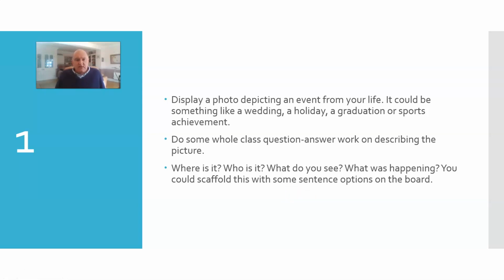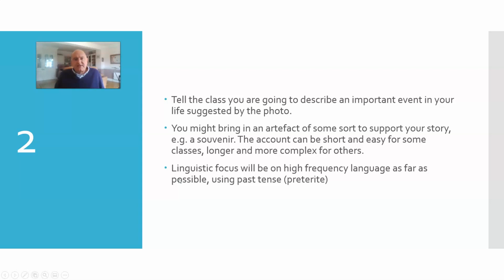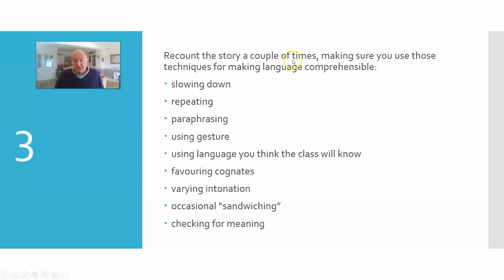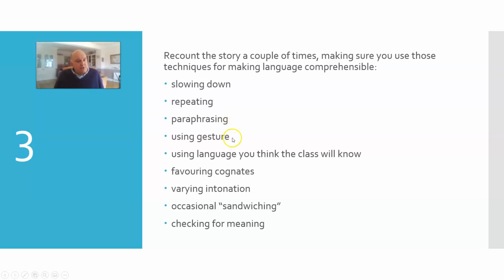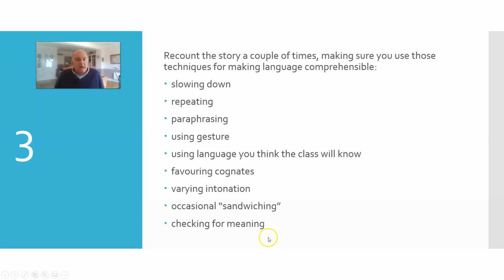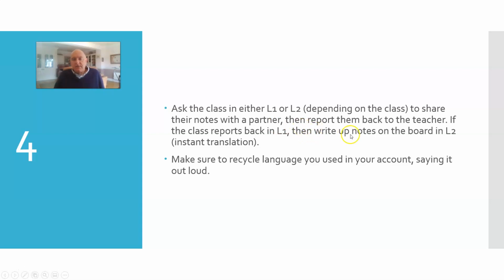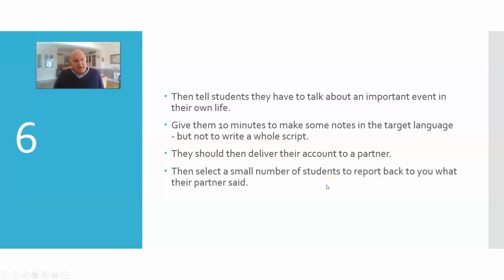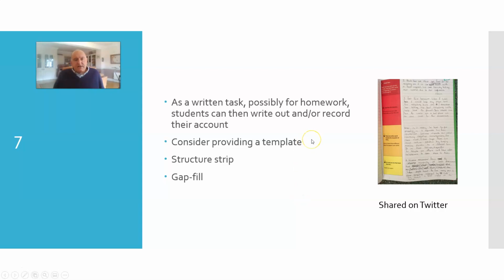Second language teaching CPD 19 Dissecting a lesson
In this practical pedagogy session I describe a multi-skill lesson for intermediate level and above, but with the main focus on listening. It's one example of many we described in the book Breaking the Sound Barrier: Teaching Language Learners How to Listen (2019). It's about describing a memorable event in your life and gives students a chance to engage with lots of interesting comprehensible input.